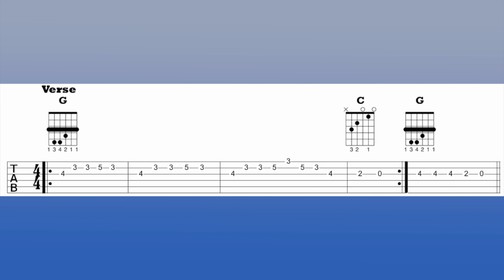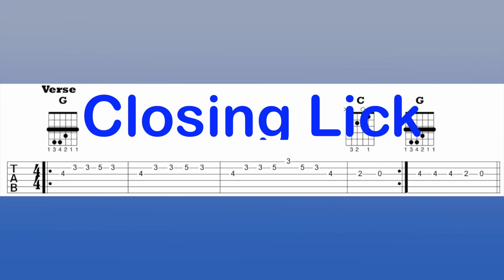How to CONNECT Your Solo to the Song - They Love Each Other - Grateful Dead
Forget your scales on this one and just play the tune - They Love Each Other - Grateful Dead

RECORDING GEAR, GUITARS, AND SOFTWARE USED TO MAKE THIS VIDEO:

** Recording Interface
Universal Audio Apollo

** Recording Software
Apple’s Logic Pro X

** Cabinet and Microphone Modeling
Universal Audio OX Amp Top Box

** Amp
Fender Custom Vibrolux Reverb

Prestige Heritage Hollow SB FM AA

Fender American Strat HSS

** Acoustic Guitar
Breedlove Solo Concert

**  Bass
Fender American ’64 Jazz Bass

** Keyboard
Nektar Impact LX49